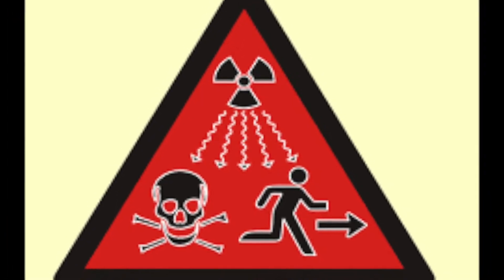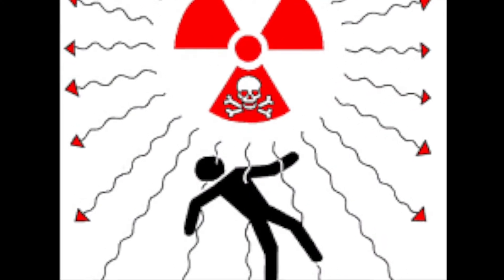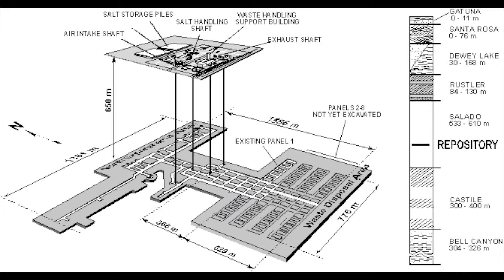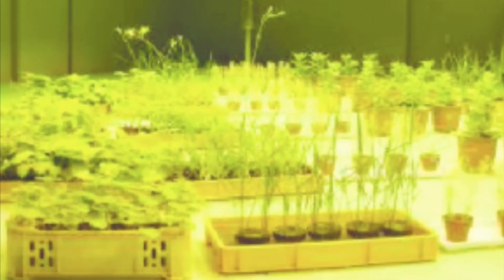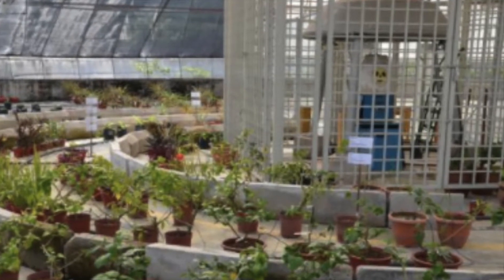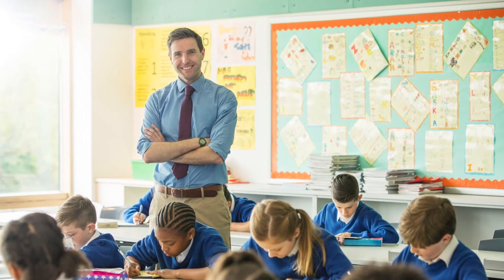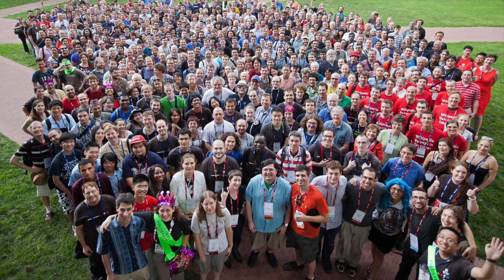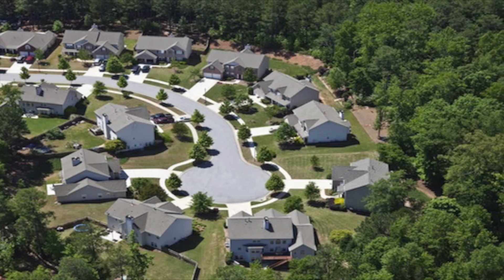Nuclear Semiotics Presentation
A brief and simplified conceptual idea for the Nuclear Semiotics problem. Using lessons learned from the nuclear forest in Puerto Rico and nuclear gardening.